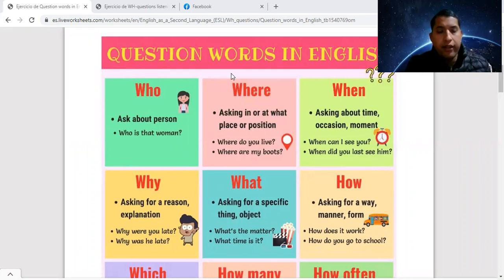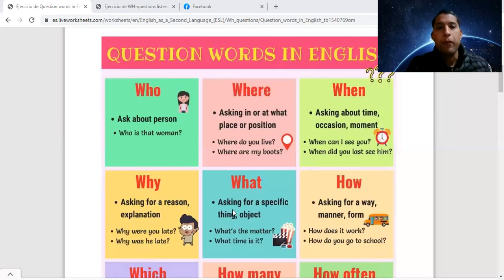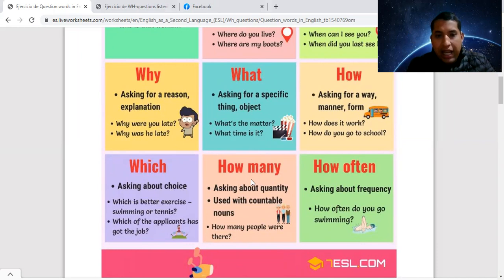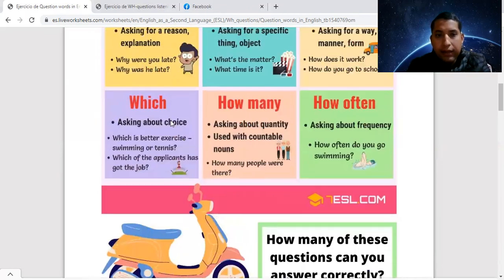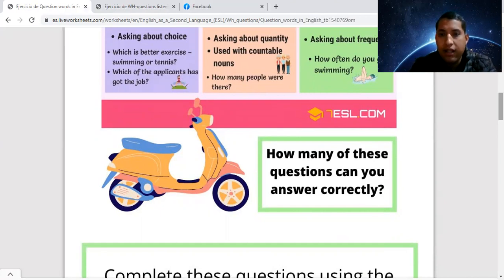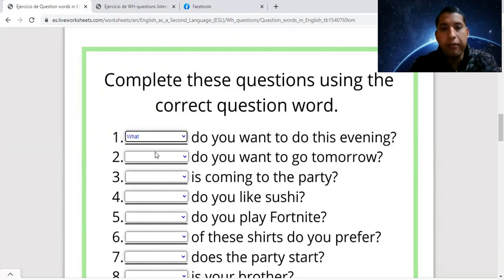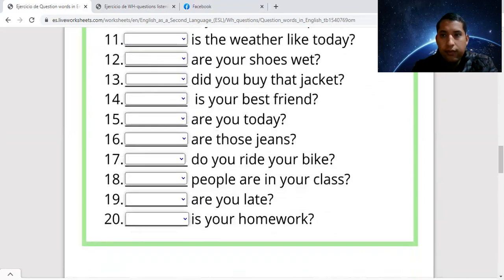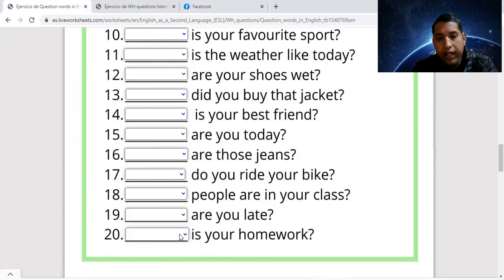WH-QUESTIONS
Wh-questions begin with what, when, where, who, whom, which, whose, why and how. We use them to ask for information. The answer cannot be yes or no:
A:When do you finish college?
B:Next year.
A:Who is your favourite actor?
B:George Clooney for sure!